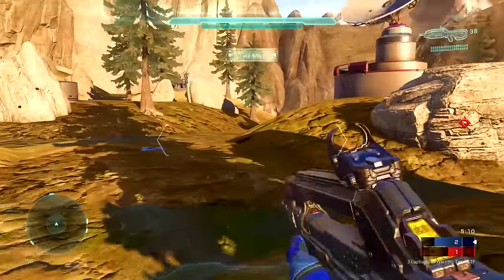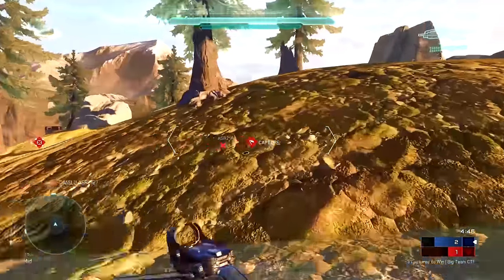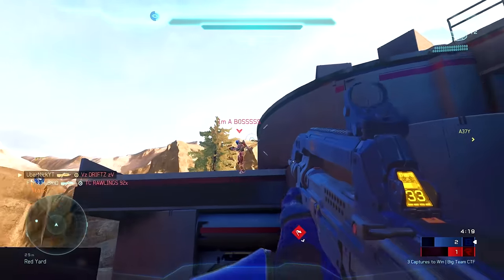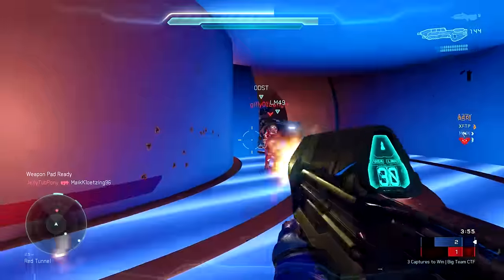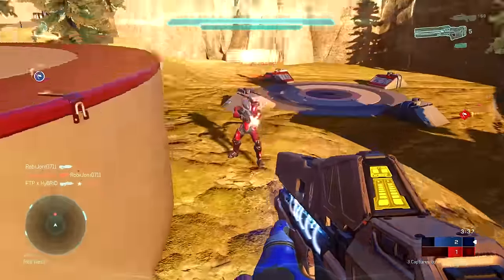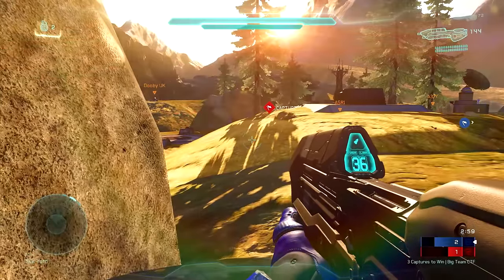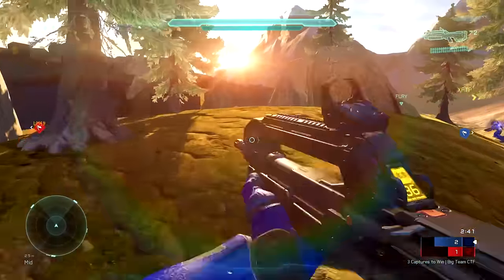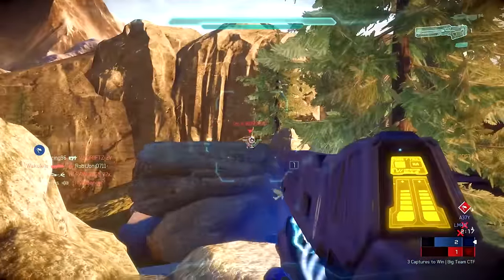HALO 5 IS LOSING PLAYERS!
In this video I talk about how Halo 5 is losing players right now. Going from Top 3 on Xbox Live, now to #7 on Xbox Live. Halo 5: Guardians is proven to be a very mixed game with people so there is no doubting this had an effect.